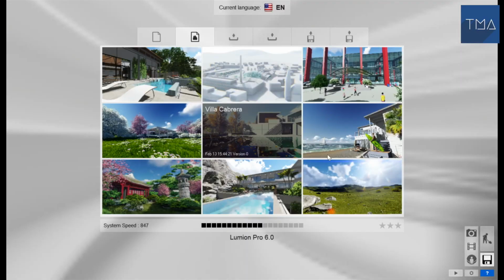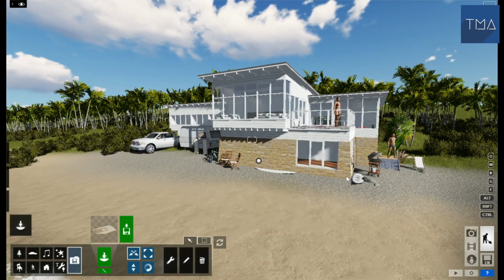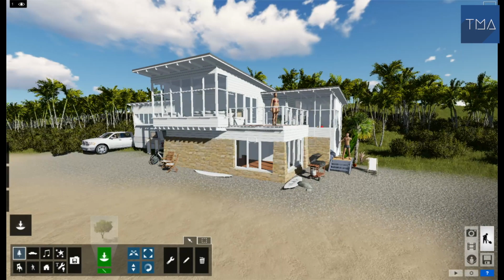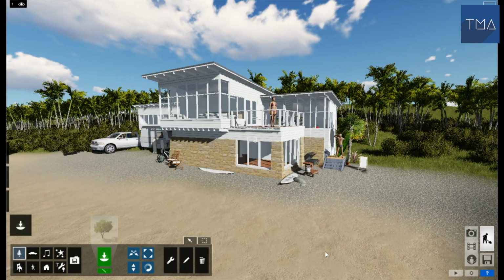Lumion Tutorial Introduction - Learn Lumion in 10 videos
Today, we finally set off with the Lumion tutorial series.